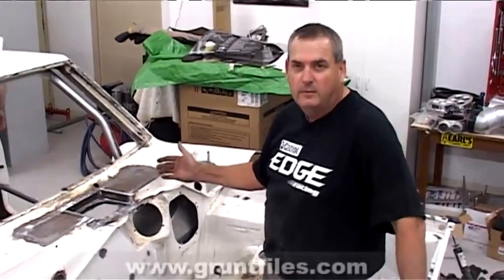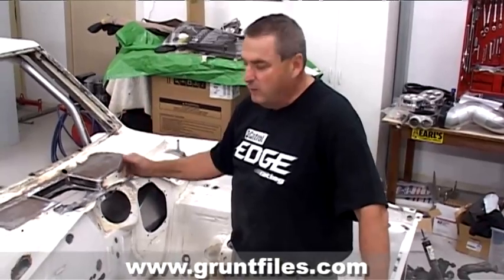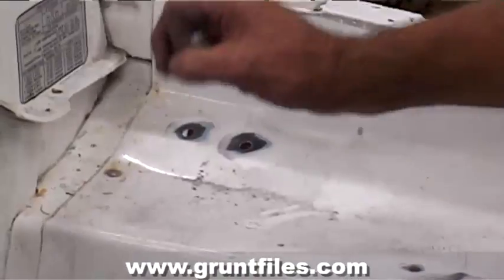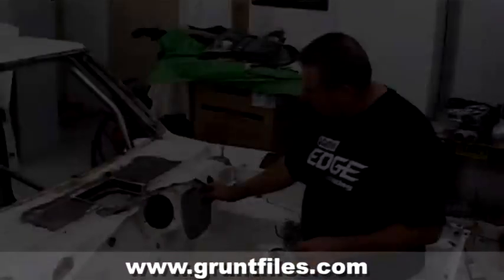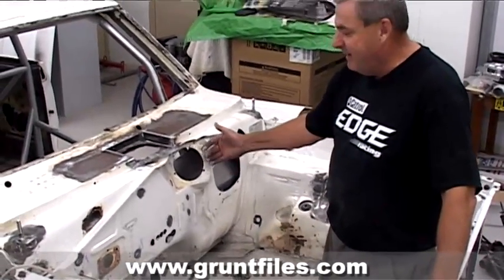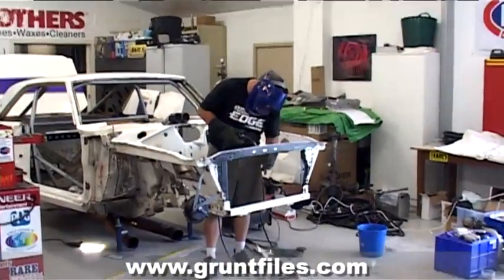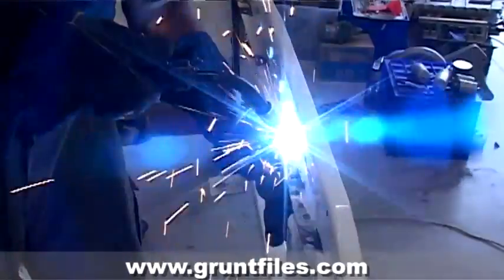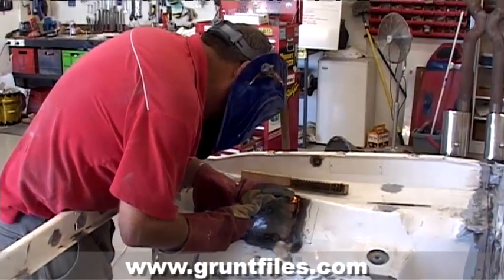WAR440 - Final Welding - Drag Week 2011 - Part 20/20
Howard Astil completes the final welding on the rebuild of WAR440 before it goes to the Sandblasters.  Mark Arblaster and Grunt Files takes you on a journey of the rebuild of his 1970 Valiant, WAR440 for Drag Week 2011.